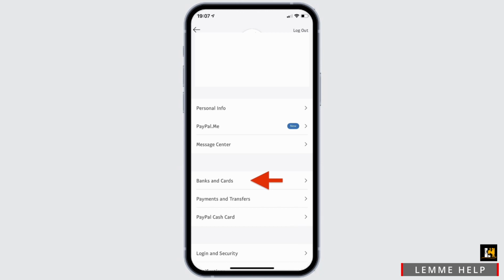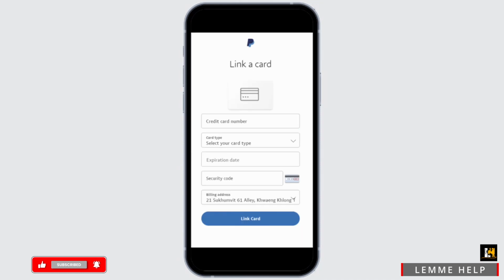How to Link Debit Card/Credit Card to PayPal Account 2024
Hey everyone, welcome back to the channel! Today, I'm going to walk you through the process of linking your debit card and credit card to your PayPal account in 2024. If you've been wondering how to add your cards to PayPal for online transactions or other payments, you're in the right place.

Timestamps:

0:00 - Introduction: Enhancing Your PayPal Account with Card Linking
0:10 - Linking Your Debit Card to PayPal
0:30 - Linking Your Credit Card to PayPal